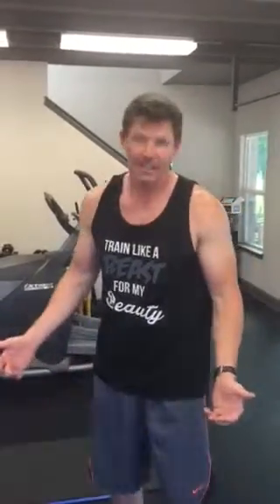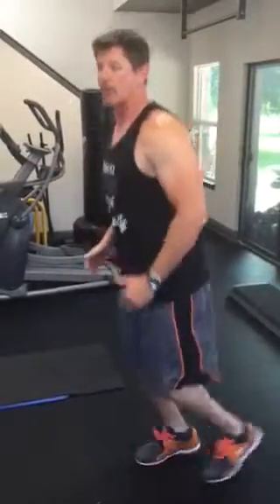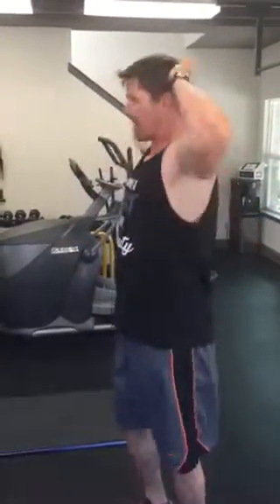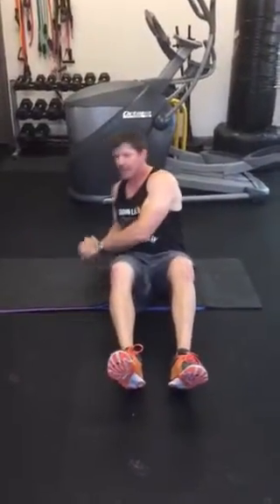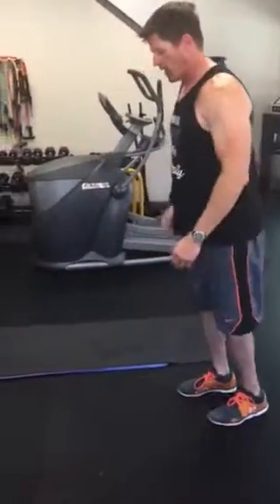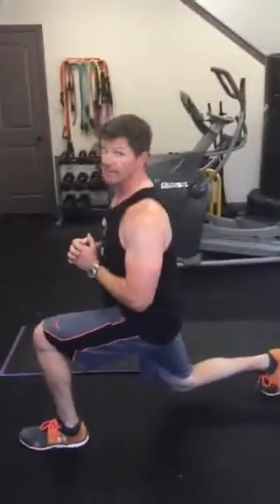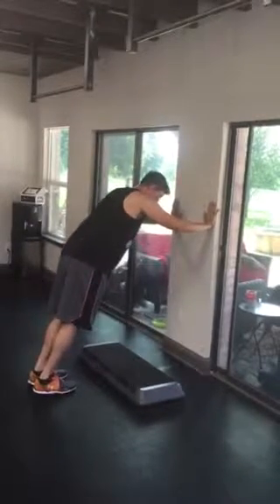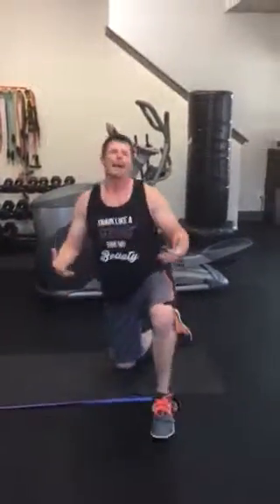Day 3 workout moves demonstrated and explained